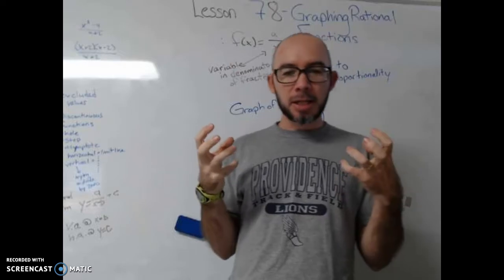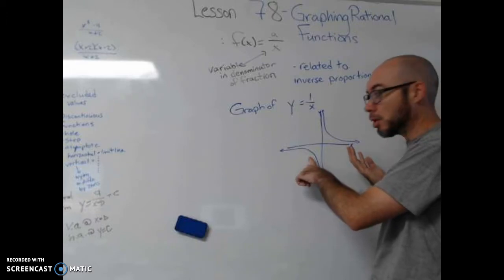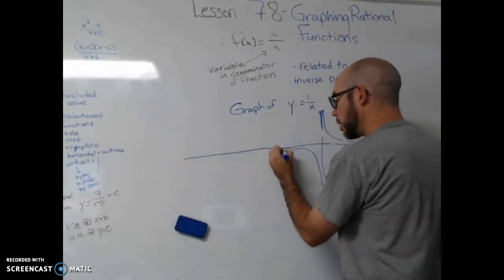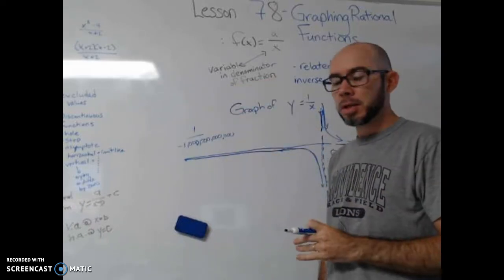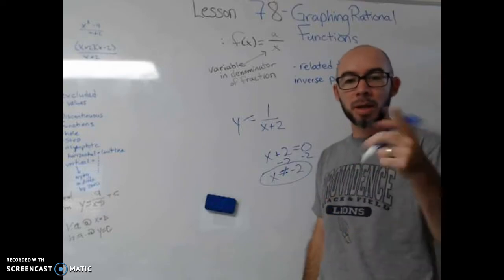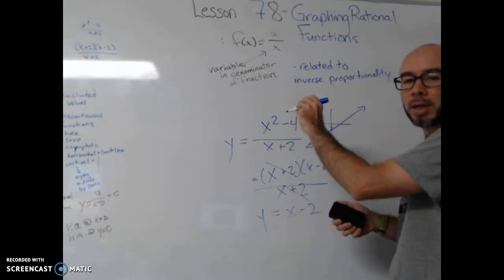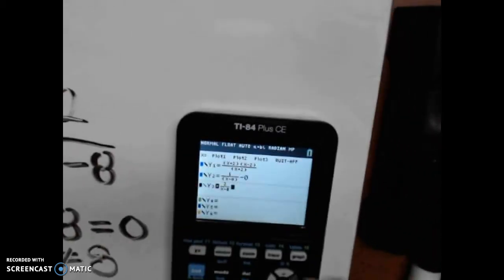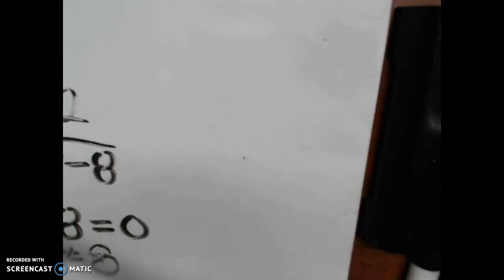Algebra 1 Lesson 78a- Graphing Rational Functions